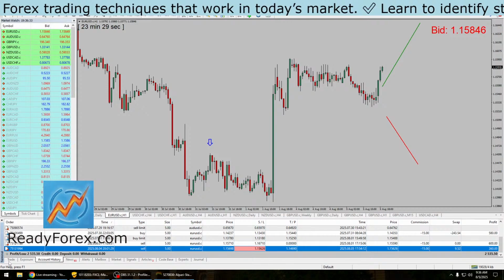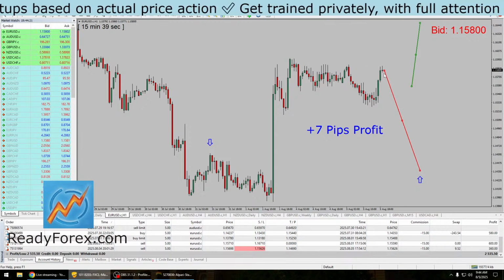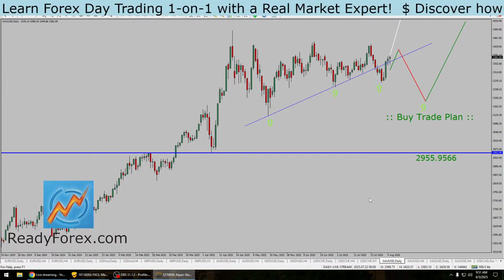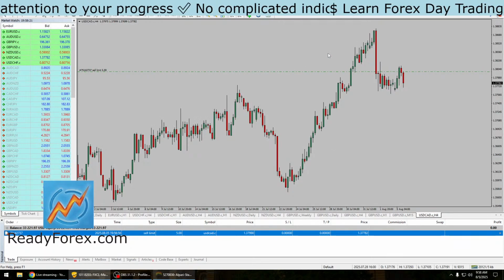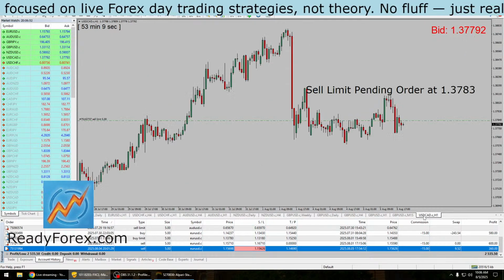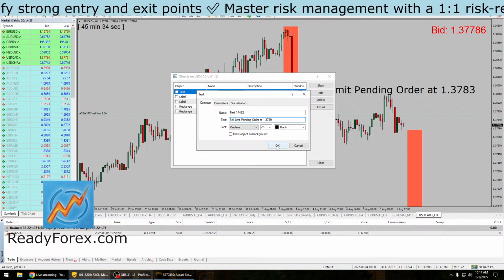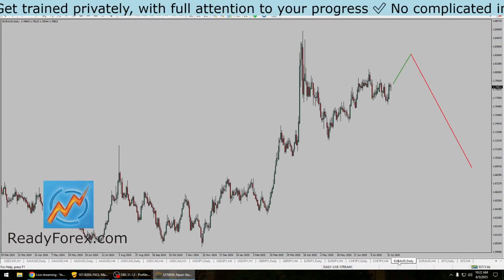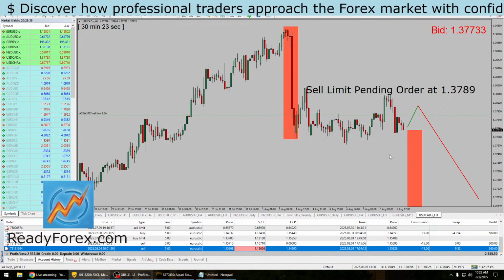Live Elliott Wave Analysis | Forex Forecast | New York Forex Session | August 5 2025